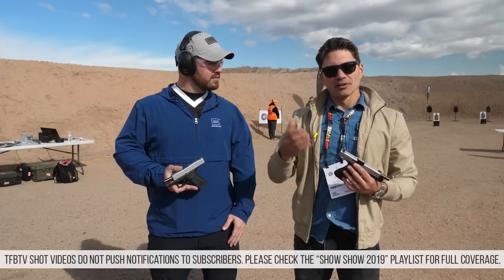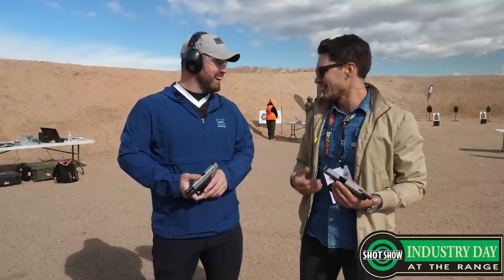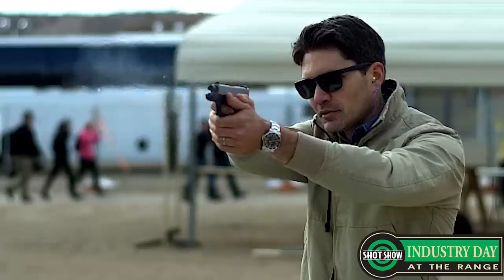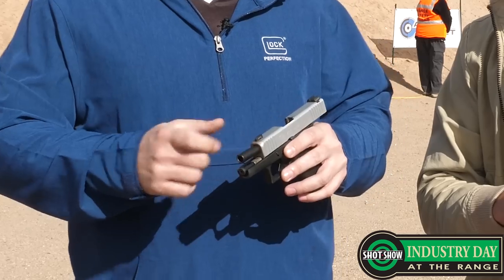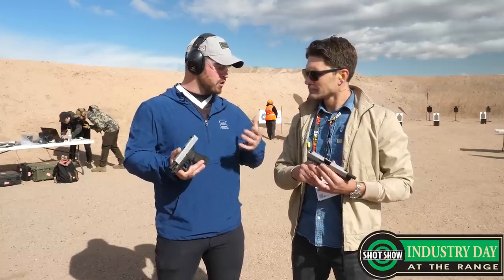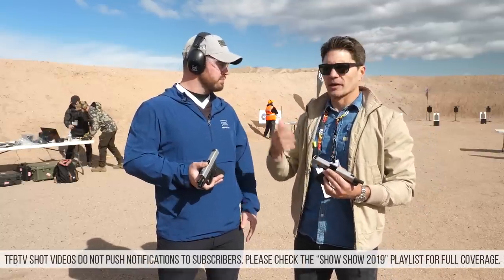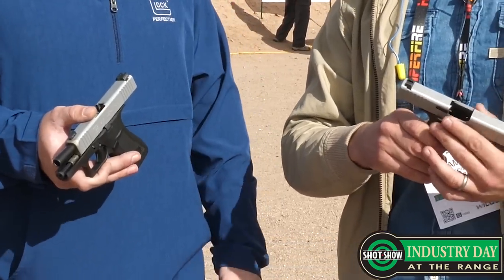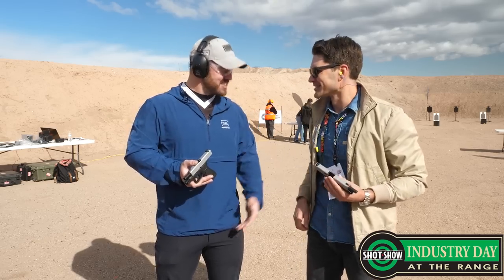[SHOT Show 2019] Glock at Industry Day on the Range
In this episode of TFBTV's SHOT Show Industry Day on the Range coverage, James visits Glock and Shane Coley, Glock's competitive shooting team captain, to discuss how the Glock 43X and 48 have been doing in the hands of range day attendees and Glock professionals.